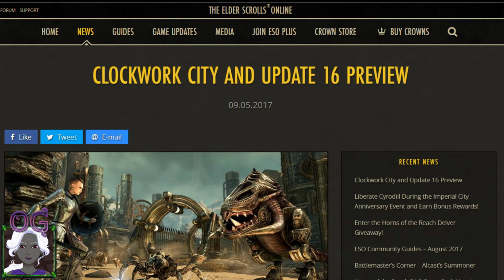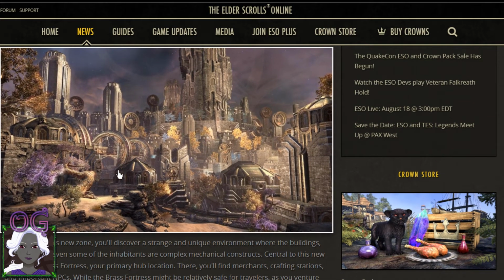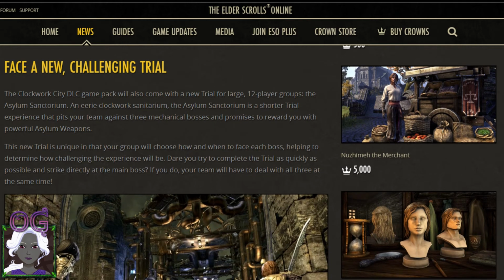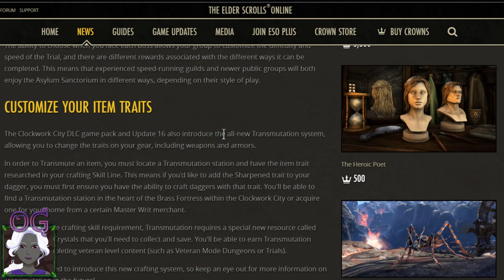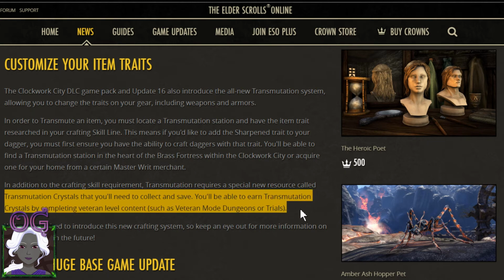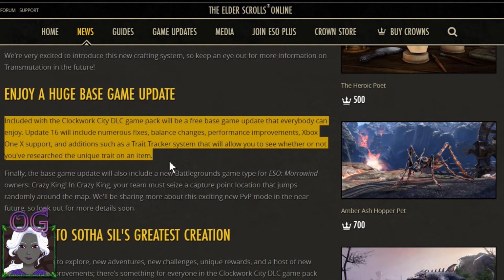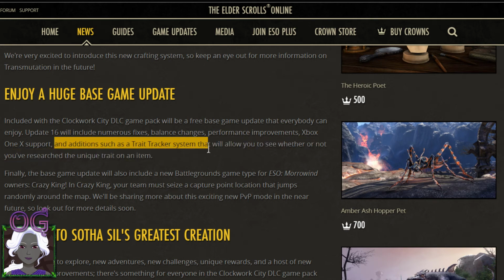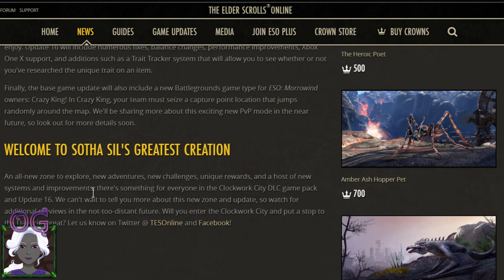ESO Clockwork City DLC Announced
Elder Scrolls Online - Clockwork City Zone DLC announced today. I'll review the announcement and point out some of the interesting items that will come with the DLC pack.